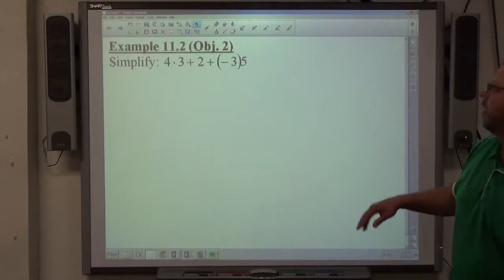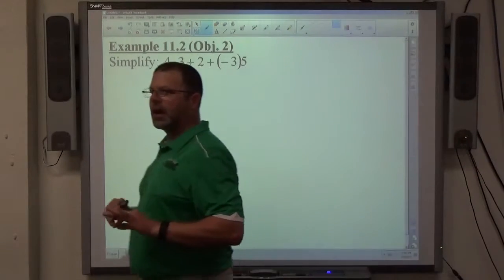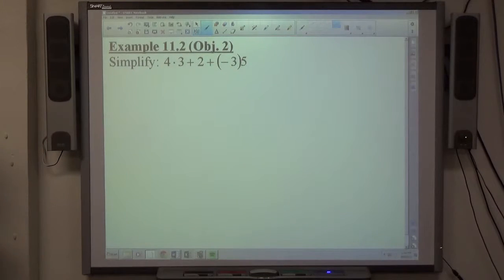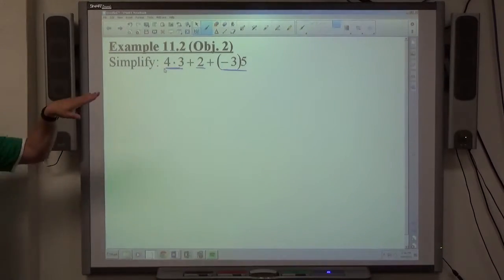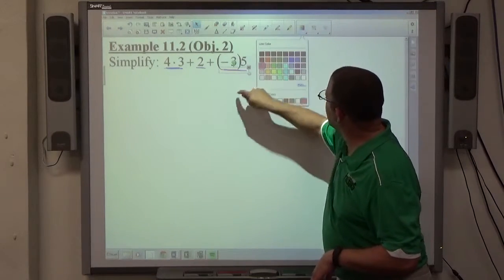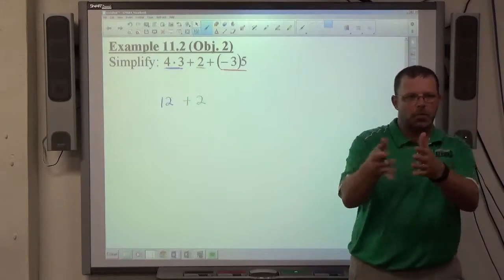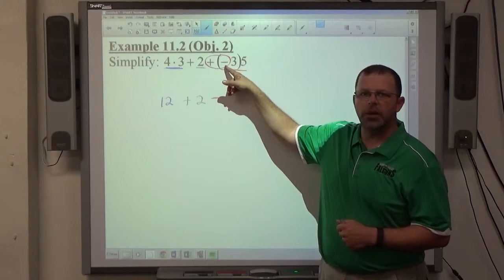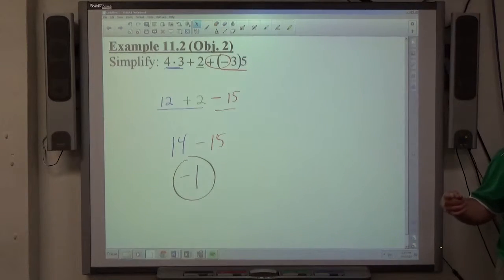Algebra I Example 11.2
Evaluation of a numerical expression containing multiplication,  addition, and subtraction.